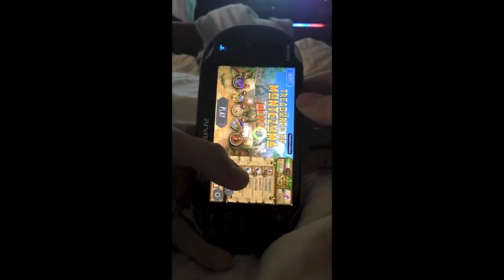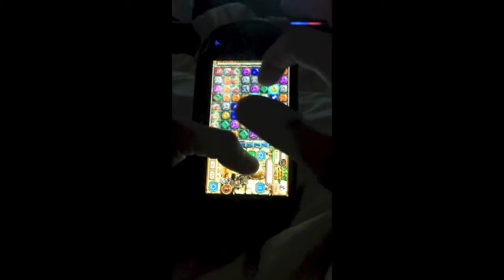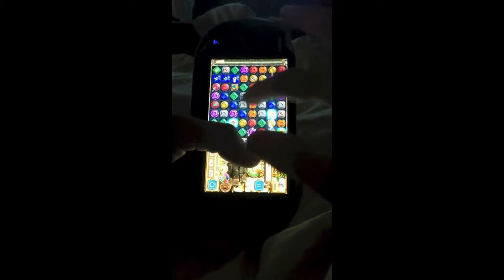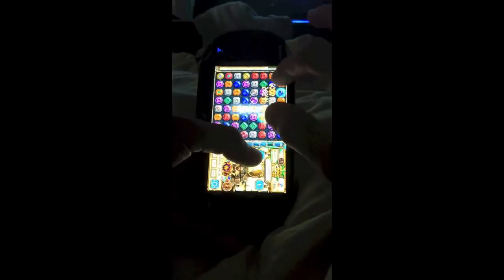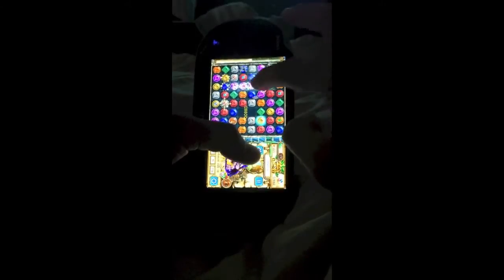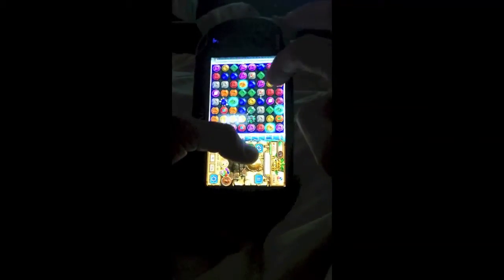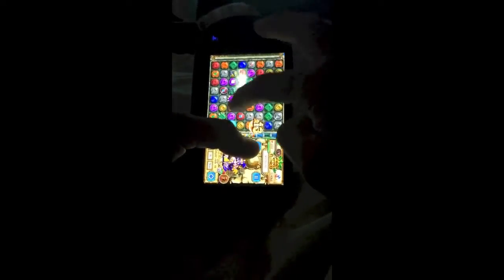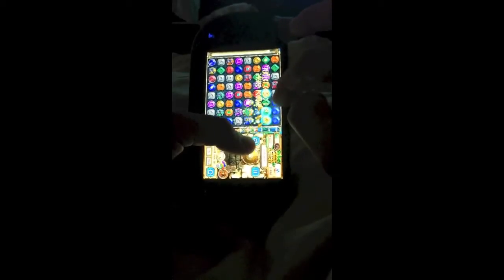Treasures of Montezuma Blitz PS Vita Tips: How to get 89 MILLION Points